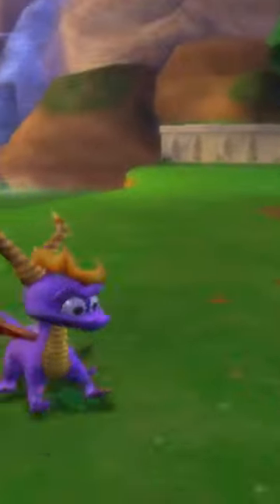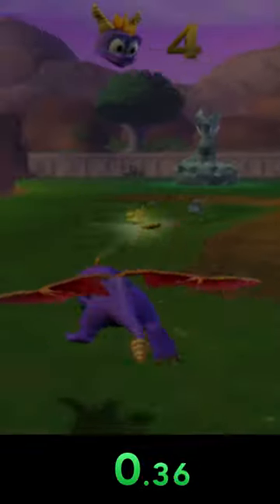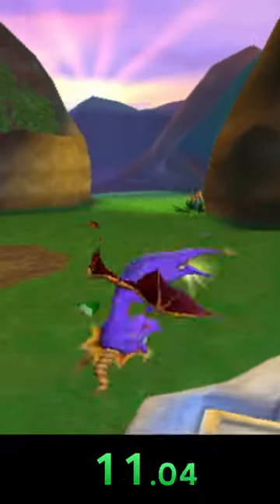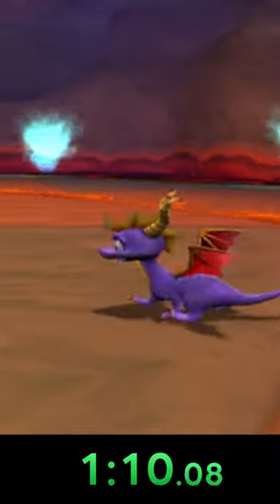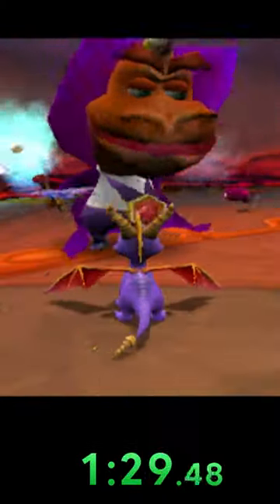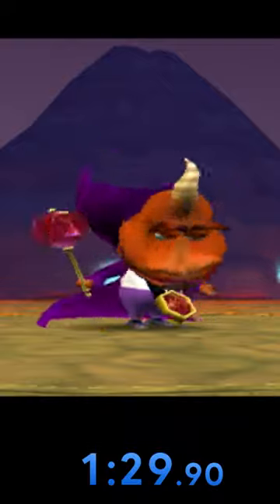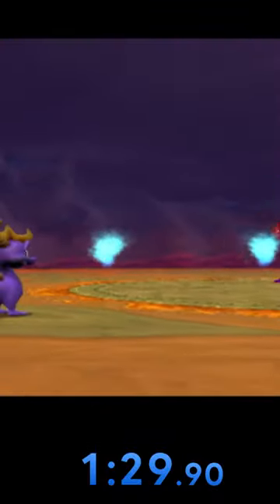Spyro: Enter the Dragonfly | Speedrun Story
The Most Broken Spyro Game!